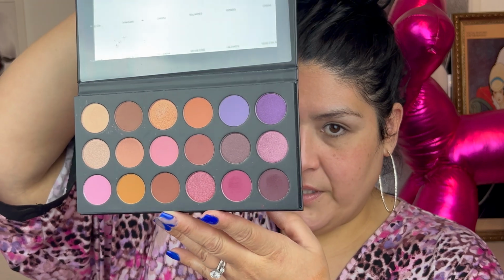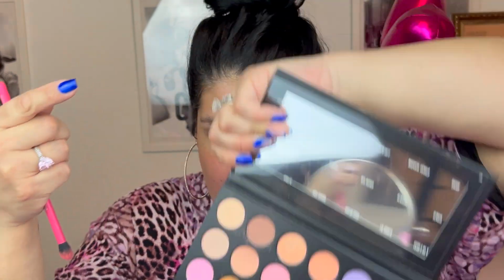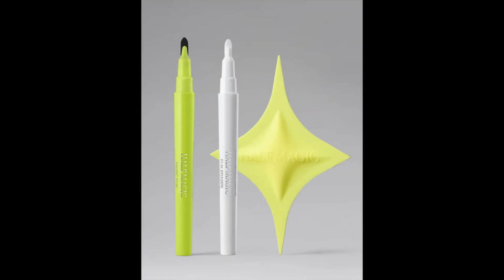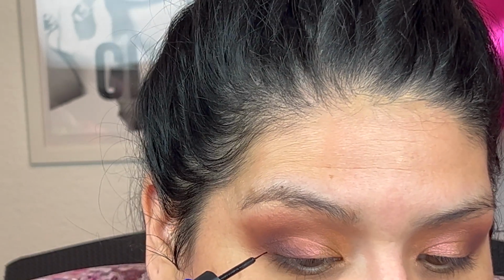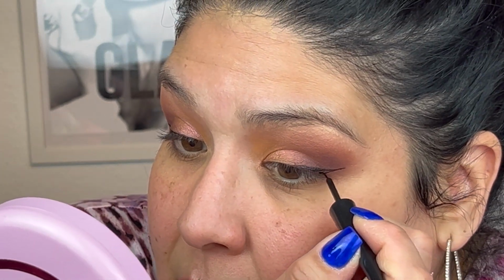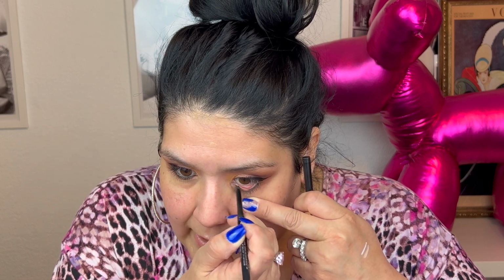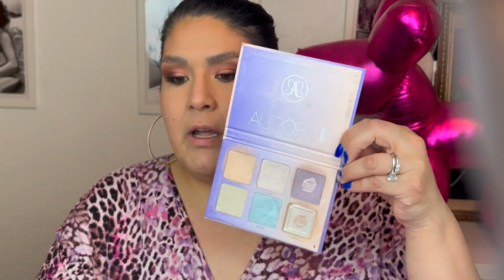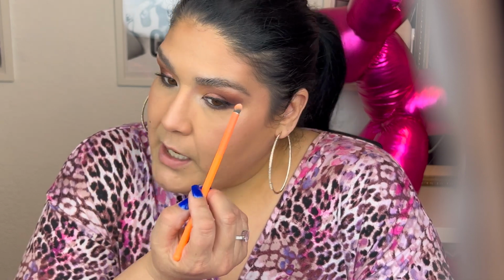GRWM and An Eyeshadow Tutorial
Doing an eyeshadow tutorial and chatting about life. again!